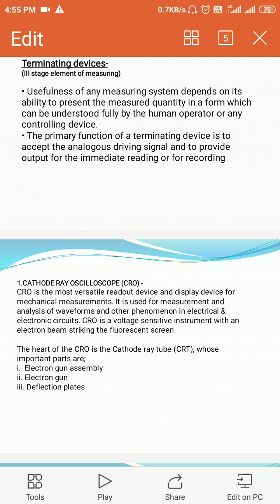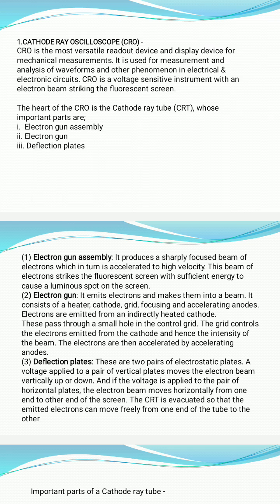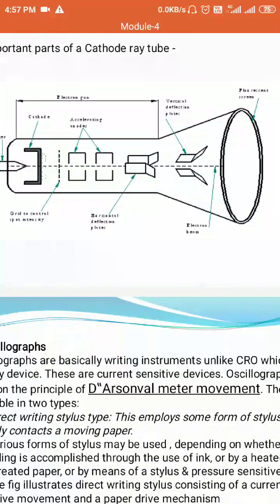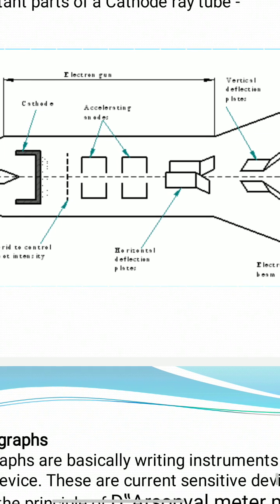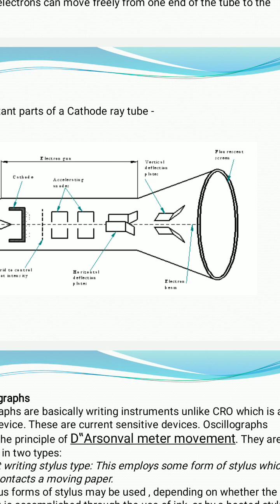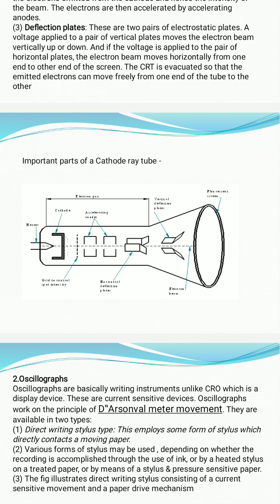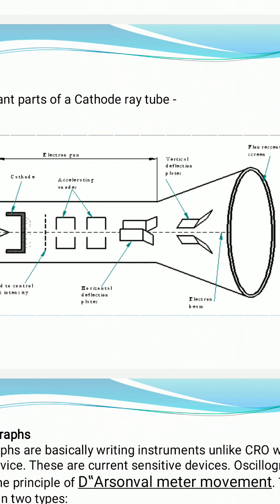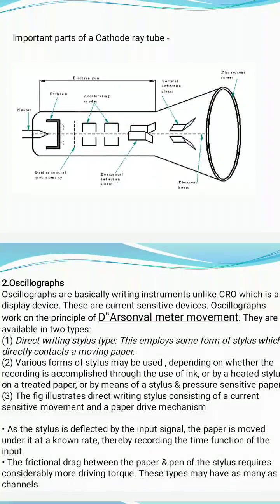MMM-M4- Terminating devices, CRO, XY Plotters.